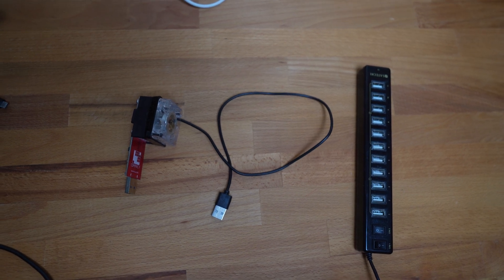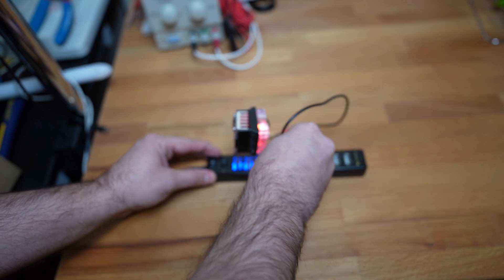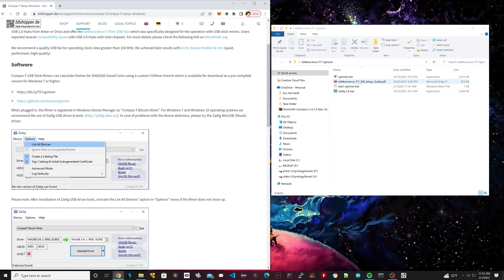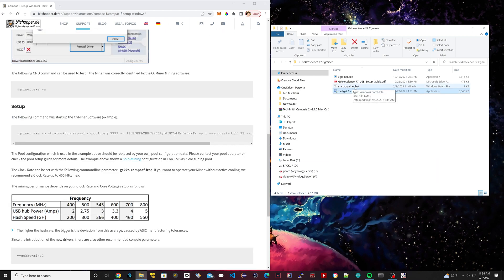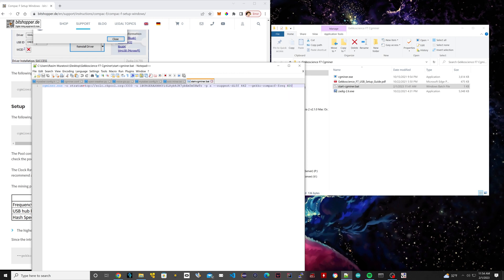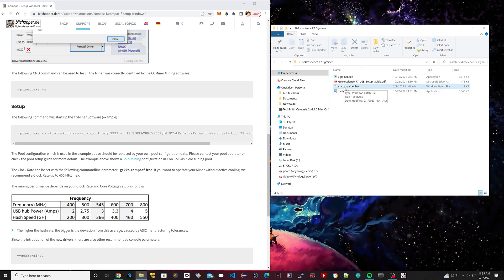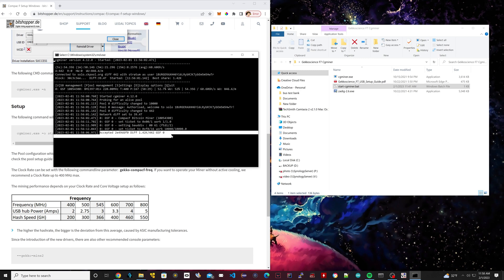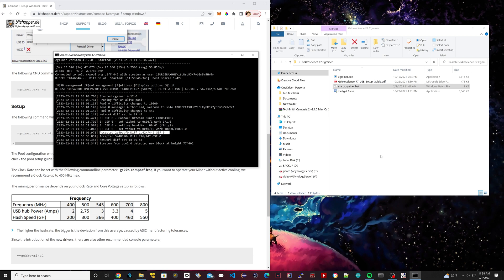Solo Mining Bitcoin - GekkoScience Compac F 300Gh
SUB Hub